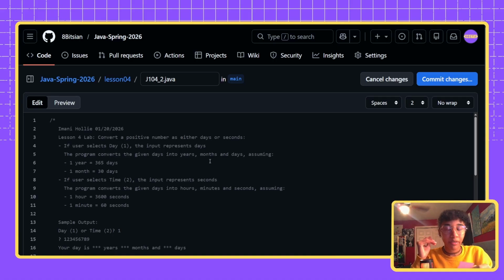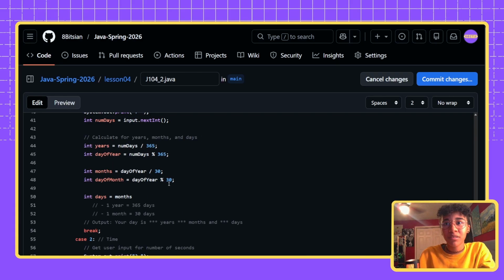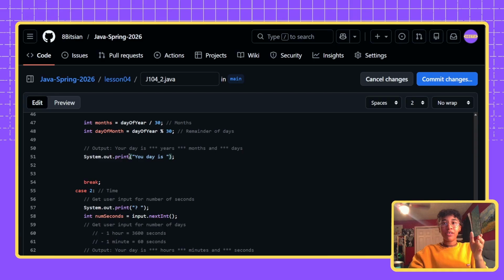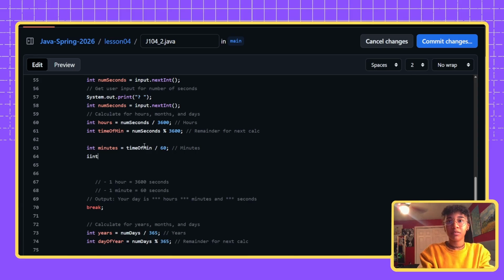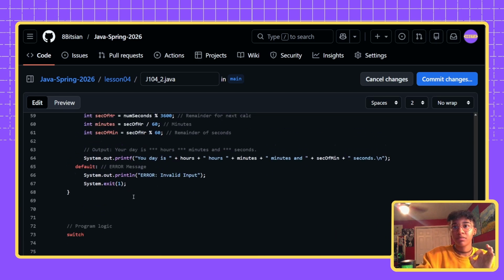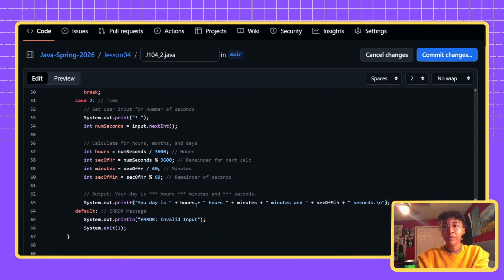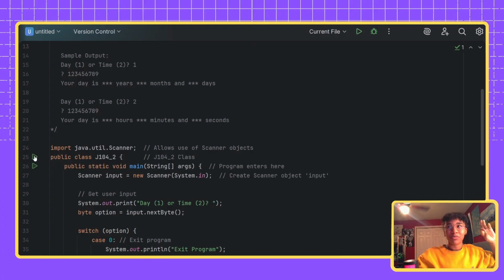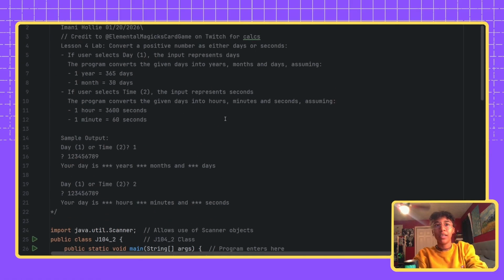First Stream (☕ Java 26)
I recorded my first stream on twitch and wanted to save the vod to youtube. It's also my first time using davinciresolve, and I think I did a great job! I'll be streaming more often so here's to a great video.

🖥️ Software | GitHub & JetBrains IntelliJ IDEA
🎥 Recording/Editing | OBS Studio & DaVinci Resolve